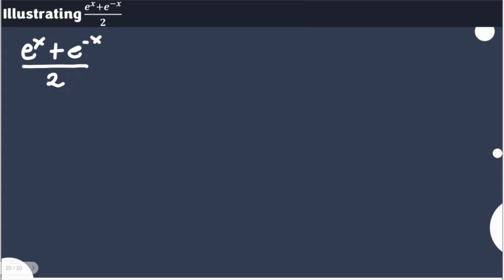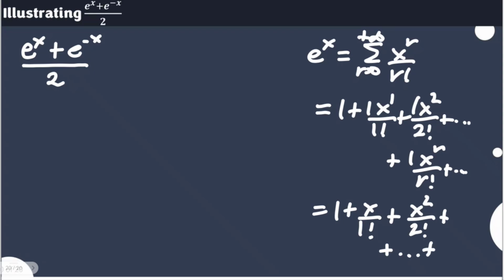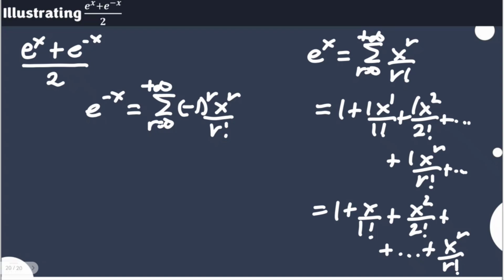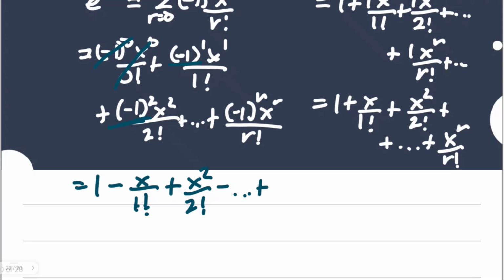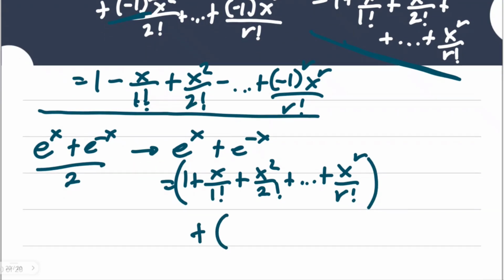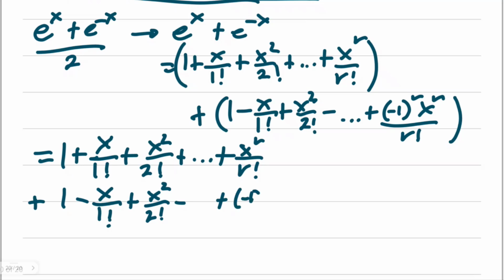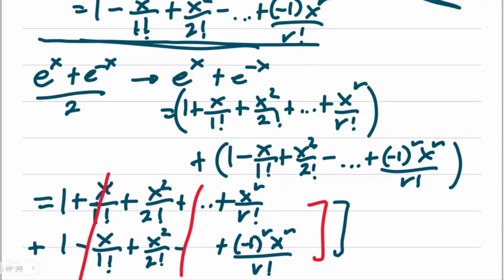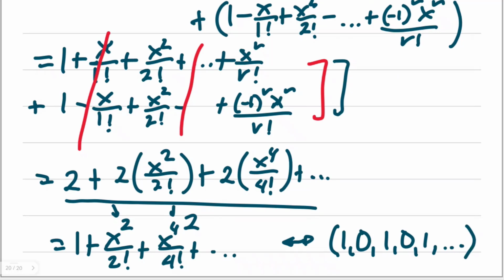Illustrating (𝒆^𝒙 + 𝒆^(−𝒙))/𝟐 || Generating Functions || Combinatorics